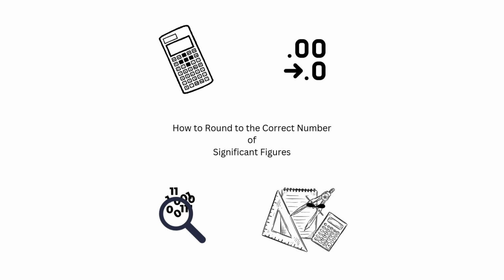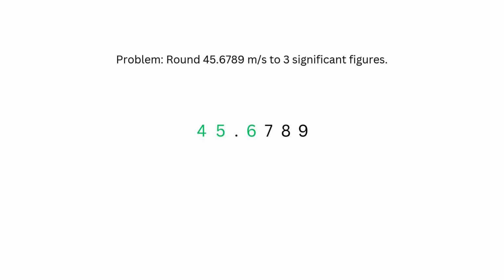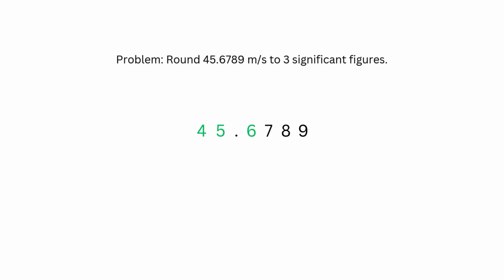How to Round to the Correct Number of Significant Figures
Rounding to the correct number of significant figures is an essential skill in science and math. In this tutorial, we break it down into simple steps and provide plenty of examples to help you master it!

🧠 Topics Covered:
✔️ What are significant figures?
✔️ How to round correctly